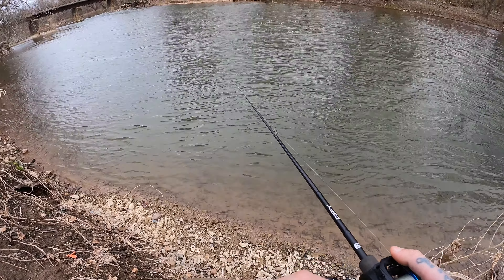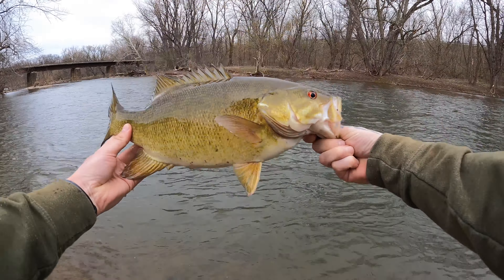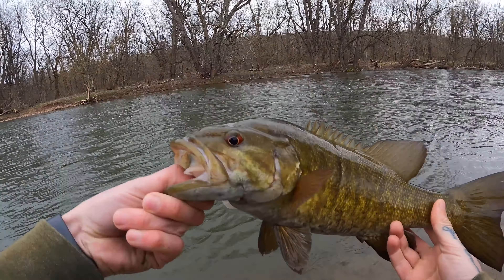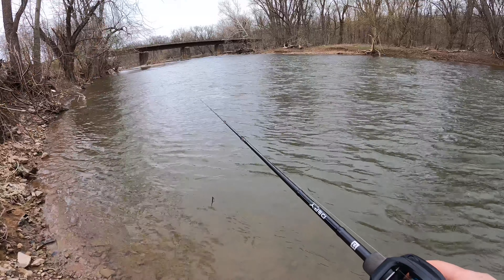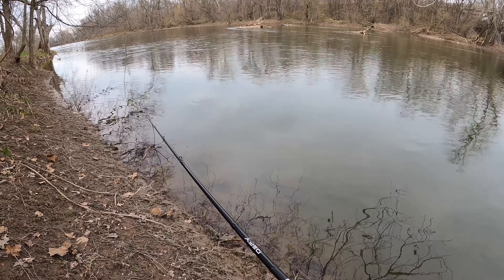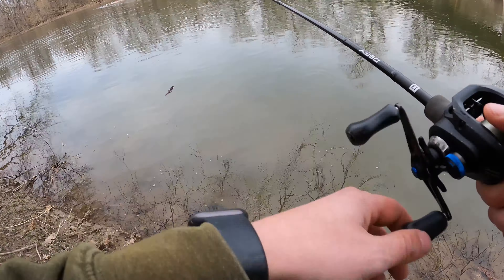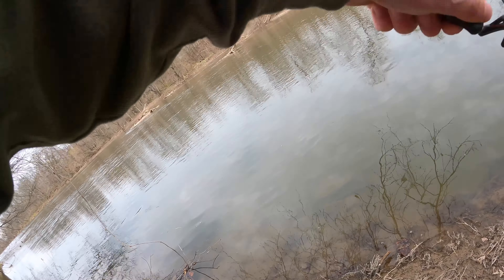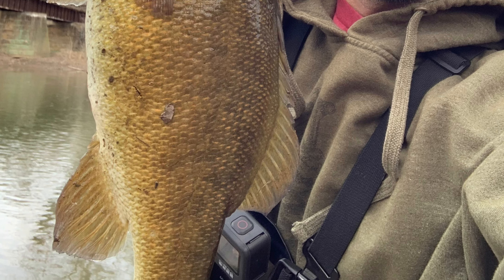PENNS CREEK SMALLMOUTH!(PB So Far!)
Ryan Alunni on Facebook for ordering sled jigs or other tackle, North Branch Tackle on Instagram.

6’8 MH 13 fishing rod
Slx dc reel
10lb floro
1/8 North Branch Tackle Sled
Case Hellgrammite